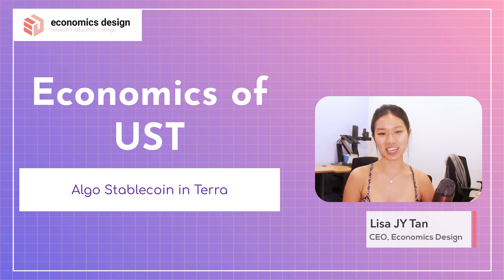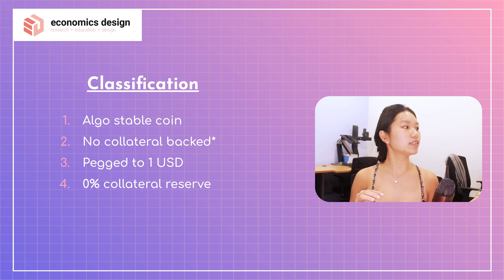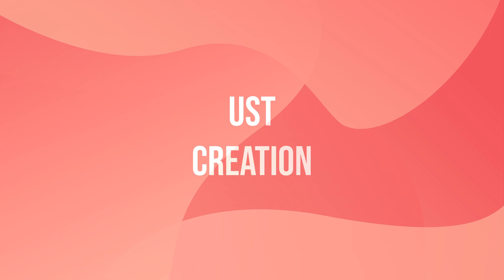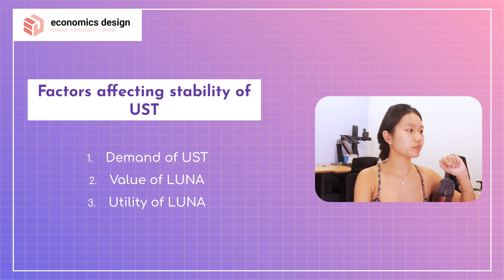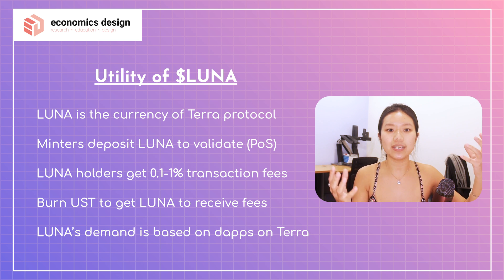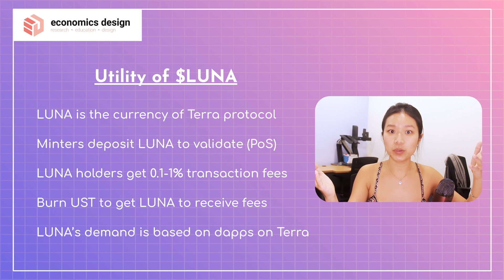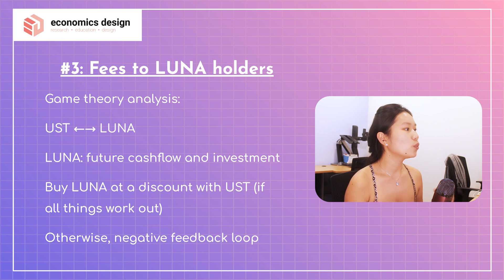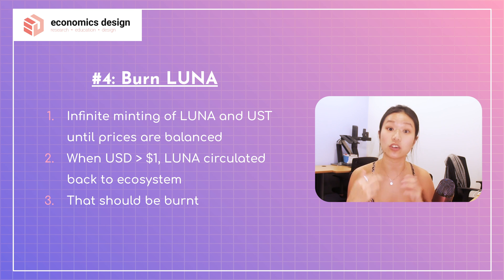EP 58: Analysis of UST (TerraUSD) | Algo Stablecoin on Terra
Many of you have been asking for an episode on UST, the algo stablecoin on the Terra network. So today, we take a dive into how UST works, how it is created, analyse its stability, and more.

Timestamps:
0:00 – Intro & Overview
0:51 – UST vs LUNA
1:14 – Classifying Terra
1:50 – $LUNA
3:05 – UST Creation
4:34 – 3 factors affecting Stability of UST
8:37 – Analysing UST Stats
10:25 – Analysing the Terra Ecosystem
12:06 – 4 Opinions
17:10 – More resources & how to support us!

2) [Textbook] The Economics and Math of Token Engineering and DeFi